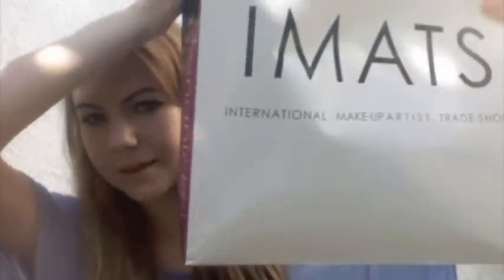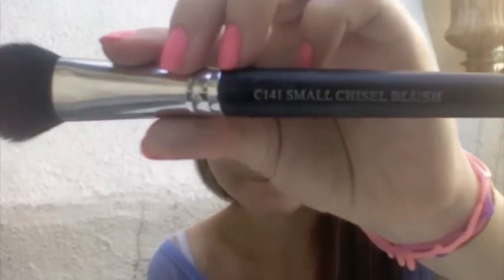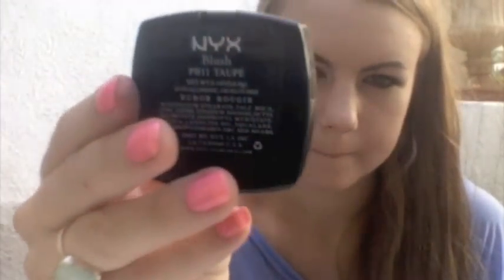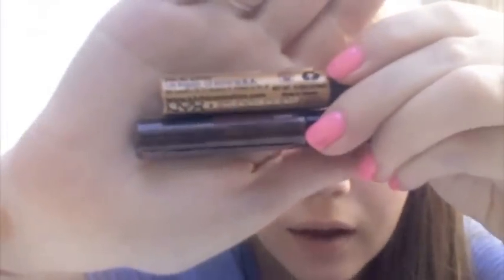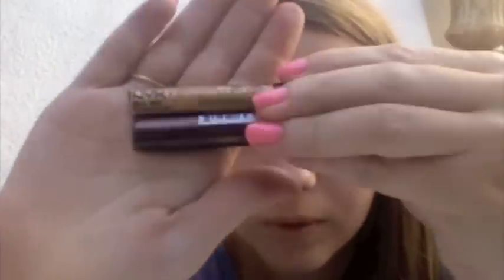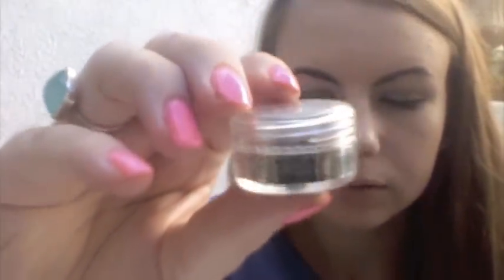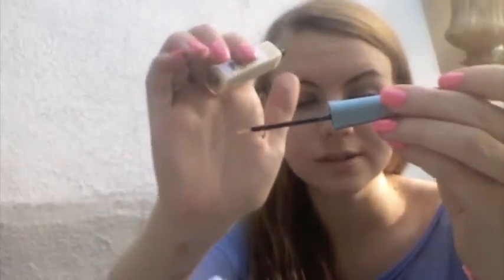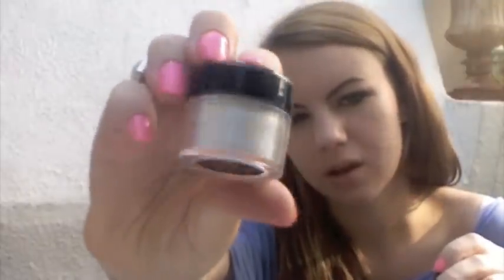IMATS HAUL (pictures and experience!)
Naked Cosmetics Cabernet Blush Pigment Stack